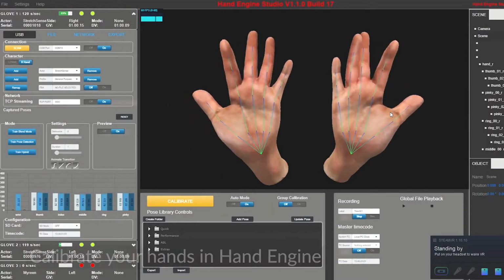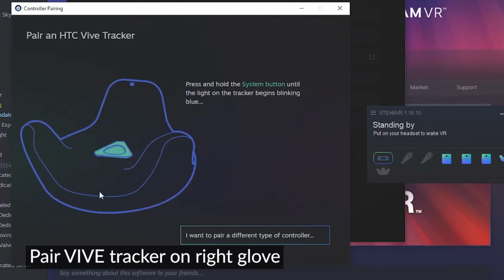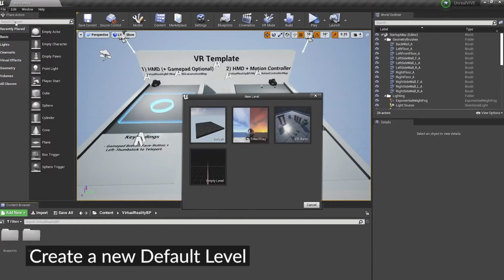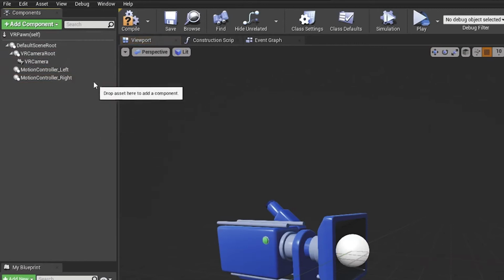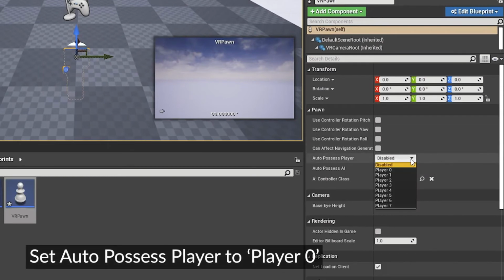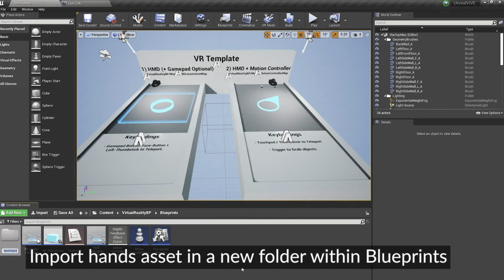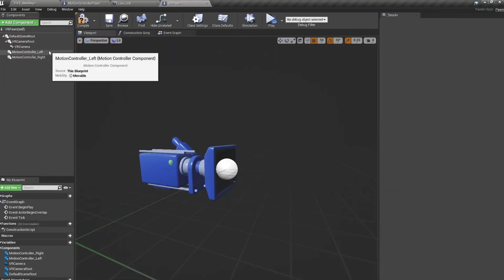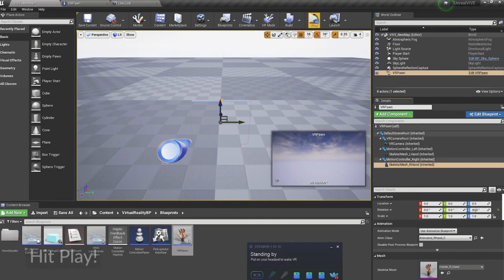How to use VIVE trackers with Unreal Engine and MoCap Pro gloves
Setting up VIVE trackers to work with Unreal Engine can be a technical challenge. Let us show you how we do it when capturing hand motion with the StretchSense mocap solution.

If you are looking for a hand mocap solution, why not request a demo?

See our guide for setting up VIVE trackers with Hand Engine in Unreal Engine on the StretchSense Knowledge Base

CHAPTERS
0:21  Hand Engine setup and calibration
0:45  Set up VIVE trackers in SteamVR
1:27  Create project in Unreal Engine

ABOUT THE STRETCHSENSE HAND MOCAP SOLUTION

The MoCap Pro glove uses unique stretch sensor technology, which makes it one of the most robust, accurate and comfortable performance capture gloves available. It can withstand vigorous activity such as sword fights or basketball games and is machine washable.

Because it's non-optical, you don't have to worry about occlusion, drift, magnetic interference or constantly needing to re-calibrate. Turnkey operation, assisted by artificial intelligence, means you can set up quickly and immediately start capturing finger tracking, metacarpal distortion and knuckle bend via Bluetooth or by recording to an onboard SD card.

Combine with our proprietary software application Hand Engine and stream our motion capture data to your favorite platform including Maya, Unreal Engine (UE), MotionBuilder and Unity3D or use natively from within MVN Animate.

Find out more or request a live demonstration, or request a trial